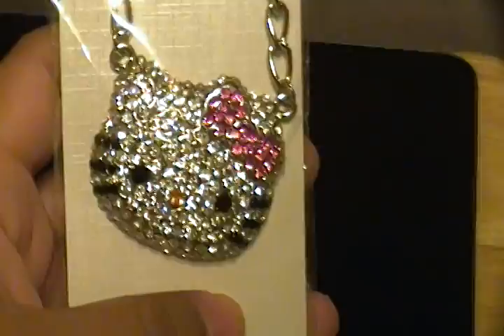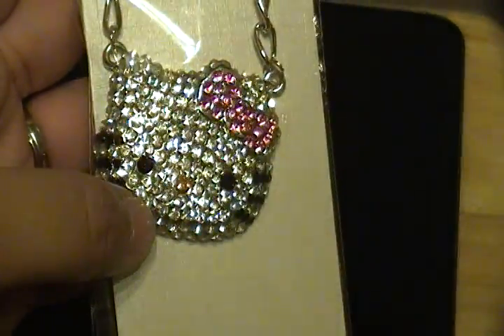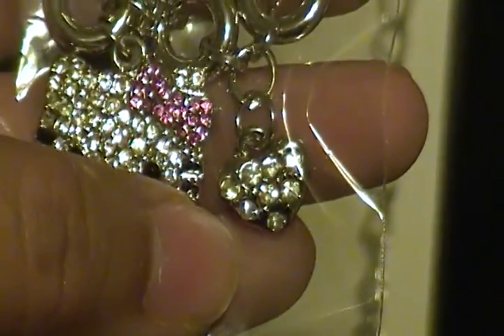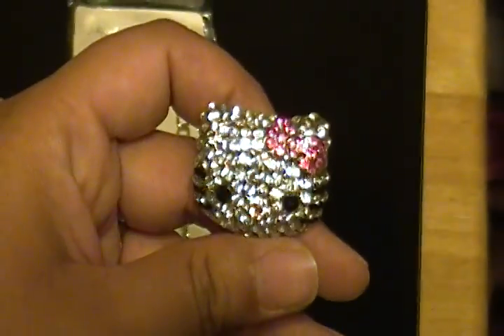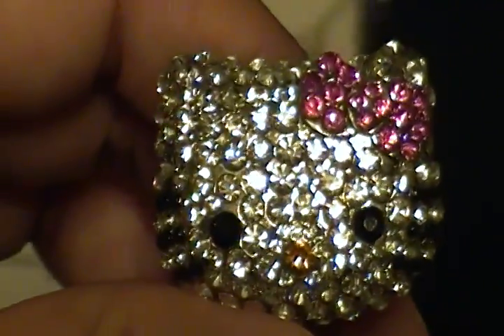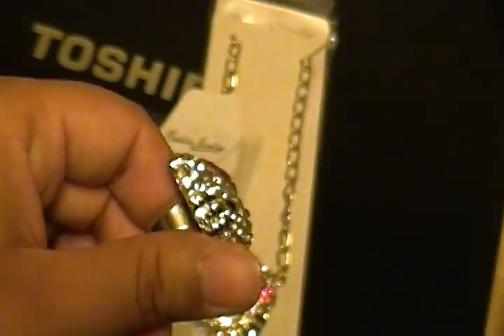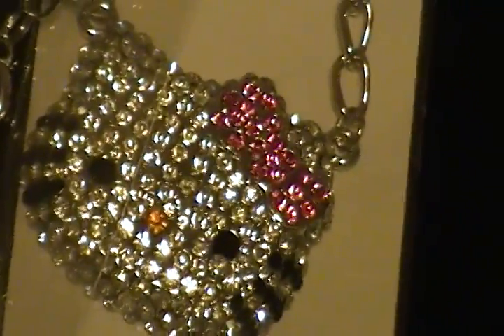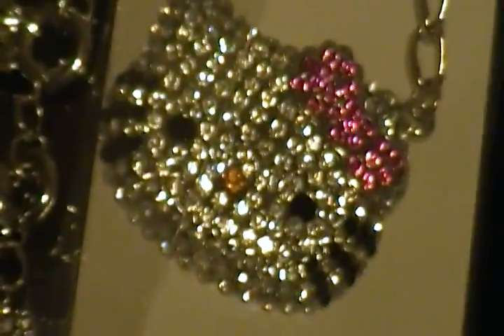trade offer for houzofinkhouston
i would like to trade for some of ur molds :)

i like the big hearts

flower (brown mold)

and u have a bow u made of resin  but i would like it to make my own mold
(its not the hello kitty bow) its the other one